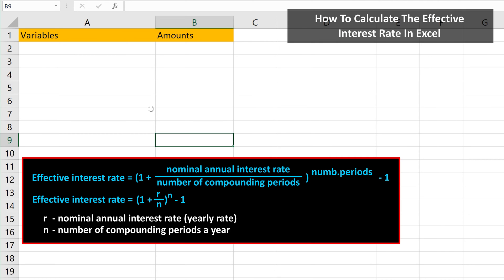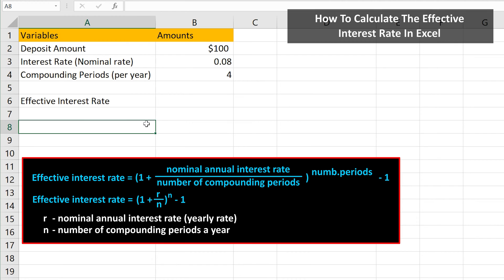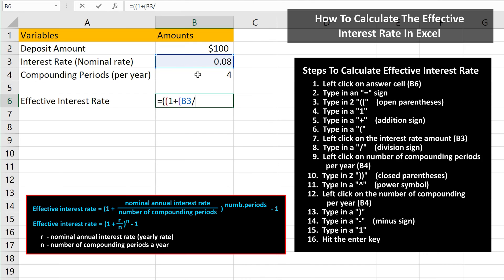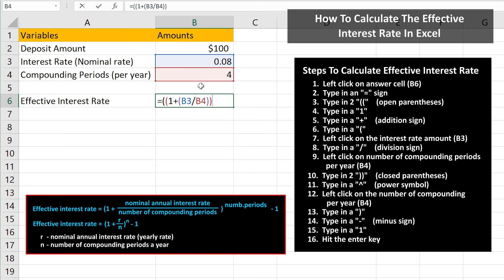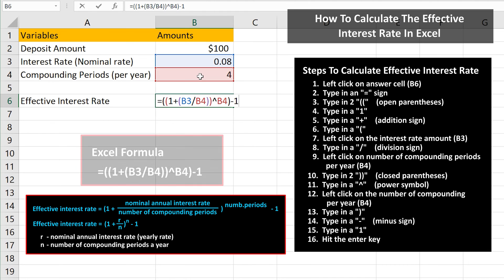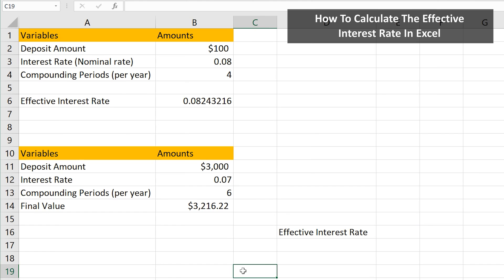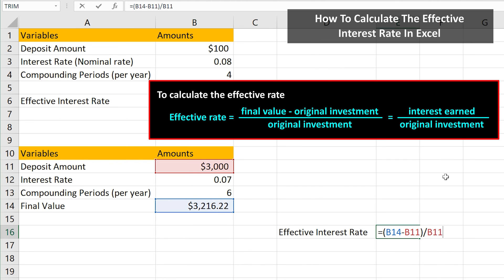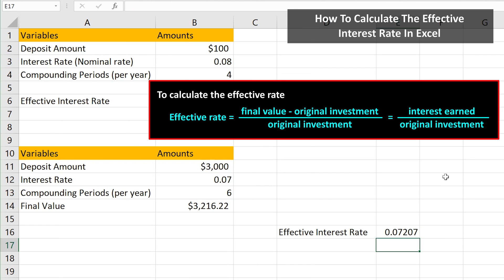How To Calculate The Effective Interest Rate (By Hand, Creating A Formula) In Excel Explained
In this video we discuss how to calculate the effective interest rate, by creating a formula, in excel.  We also cover how to calculate the effective interest rate when you know the future value

Transcript/notes
Here is the formula to calculate the effective interest rate, or to convert the nominal interest rate to the effective interest rate.

The nominal interest rate is the stated rate and it does not take into account different compounding periods.  The effective rate of interest does take into account different compounding periods.

As an example, let’s say that someone invests $100 in an account that pays an interest rate of 8% per year compounded quarterly, so 4 times per year.  The stated or nominal rate is 8%, but the effective rate will actually be higher than 8%.

We are going to calculate the effective rate and put the answer in cell B6, so, left click on cell B6.  Next type in an equals sign, then type in 2 open parentheses.  Now, following the formula, type in a 1, followed by an addition sign.  From here, we need to left click on the stated or nominal interest rate, cell B3.  Next, we type in a division sign, which is a forward slash in excel.  Now, we need to left click on the number of compounding periods per year, cell B4.

From here, we type in 2 closed parenthesis, which closes off the 1 plus R over M portion of the formula.  Next, we need to type in a to a power symbol, called a carrot symbol in excel, which is shift 6 on the keyboard.  Now we need to left click, again on the number of compounding periods per year, cell B4.  From here, we type in a closed parenthesis, followed by a minus sign, and then type in a 1.  Now, we hit the enter key and we have our answer of 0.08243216, or 8.24% rounded off.

One other note, for if or when you know the final value of the investment.  Here I have the data entered for an investment of $3000 at a nominal rate of 7%, compounding bi-monthly, 6 times per year.  The effective interest rate is 7.2% rounded off, and the final value of the investment is $3216.22.

When you know the final value of the investment, the formula to calculate the effective rate is, effective rate equals, the final value, minus the original investment, which is the total interest earned divided by the original investment.

I have this in cell E16 on the screen, equals sign, open parenthesis, B14, the final value, minus sign, B11, the original investment, closed parenthesis, division sign, B11, the original investment.  I hit the enter key and we get the same answer as before, 0.07207, or 7.2% rounded off.

Chapters/Timestamps
0:00 Formula for the effective interest rate
0:10 Example set up
0:26 Start of excel formula to calculate the effective interest rate
1:32 Example when you know the final value of the investment